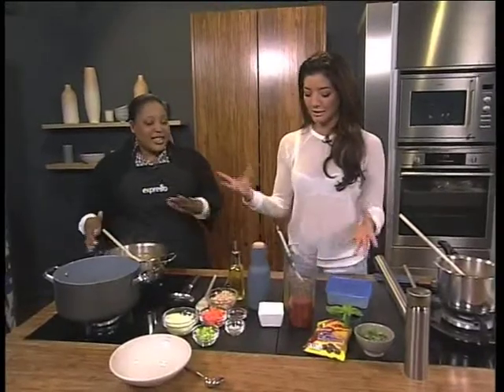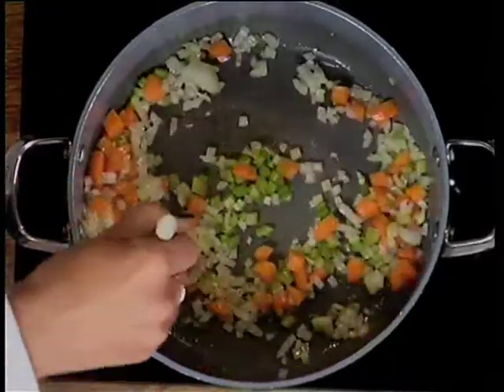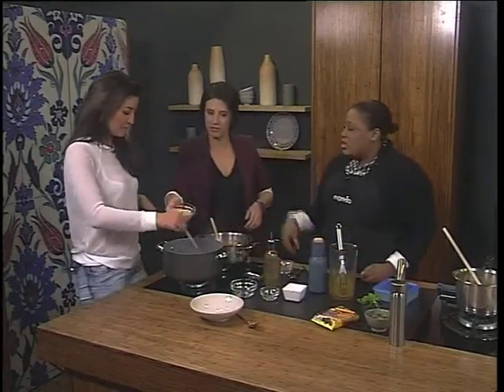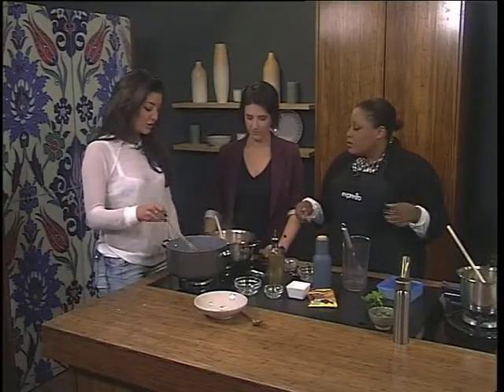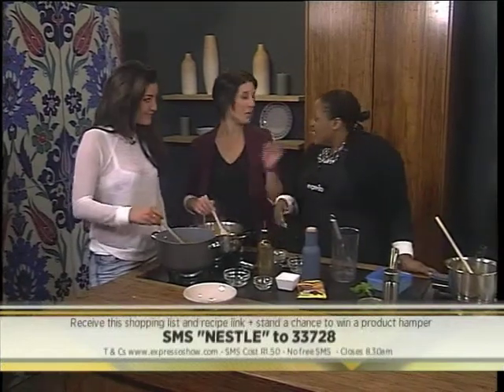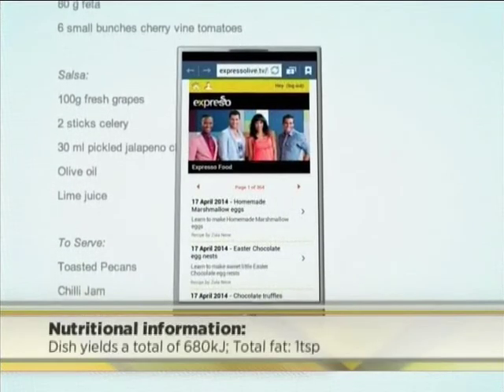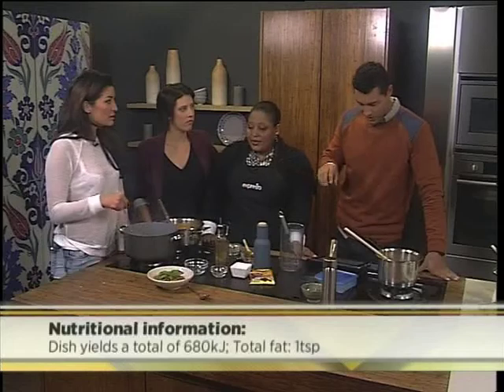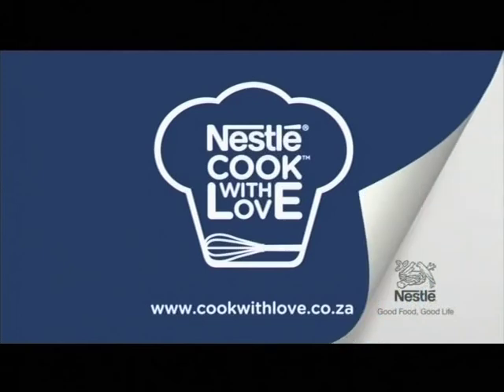Nestlé - Minestrone Soup recipe(22 May 2014)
It's all about "Comforting Carbs" in the kitchen today. Try your hand at the following delicious and simple recipe: Minestrone soup